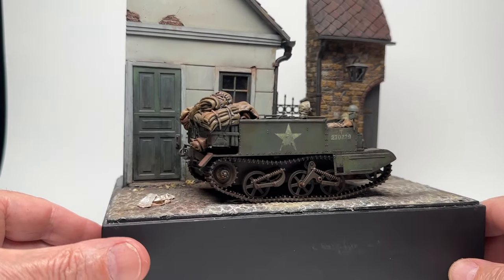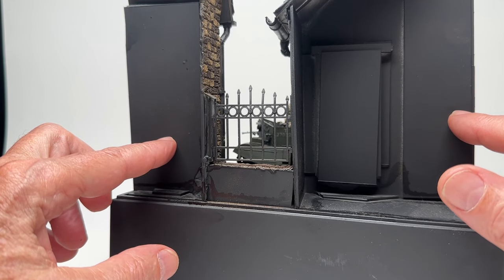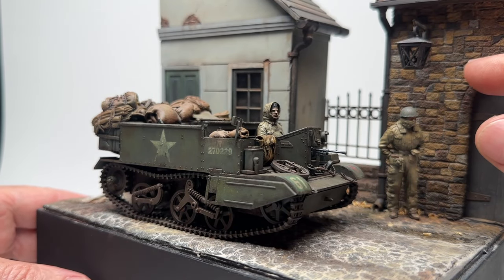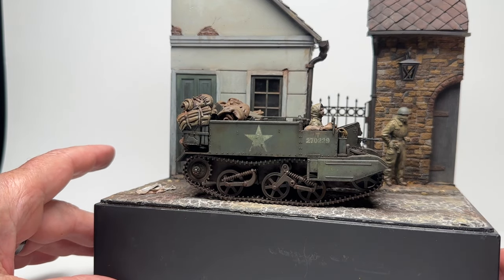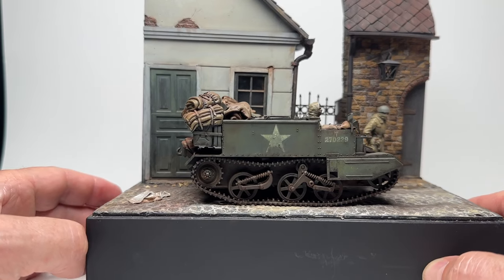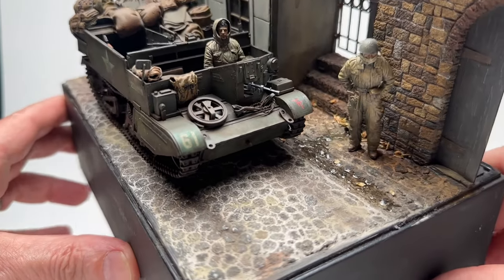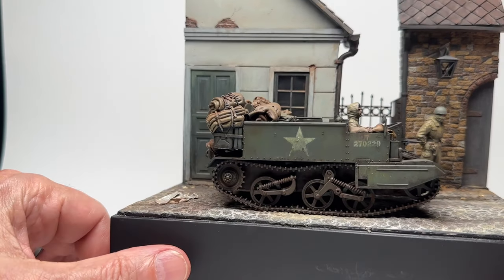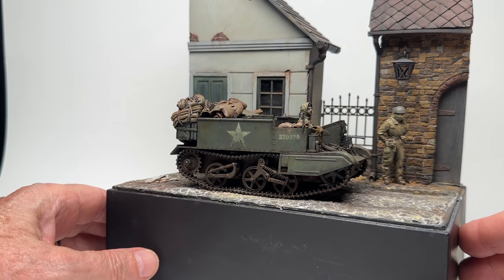Custom made diorama with a Tamiya Bren Carrier in 1/35 scale.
Custom built 1/35 scale diorama using a Tamiya Bren Carrier and then making a custom Diorama base and 2 figure for it.
Please comment with any questions on the project!

Master Modeler Glenn Bartolotti has created quite a series with his "Step-By-Step Finishing Armor" series. Each of the volumes is a mini-master class in painting and weathering a specific armor kit or diorama. The paints, powders and washes are all clearly identified, along with pre-shading and other painting techniques.